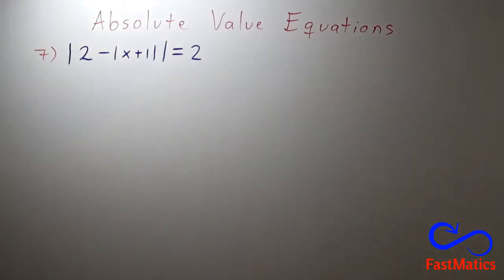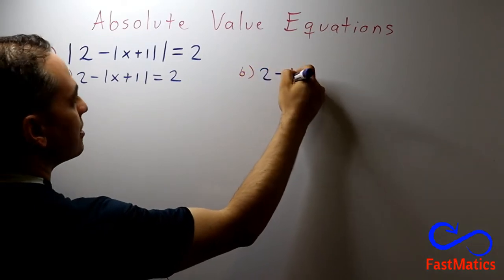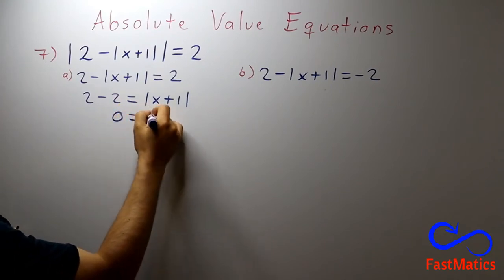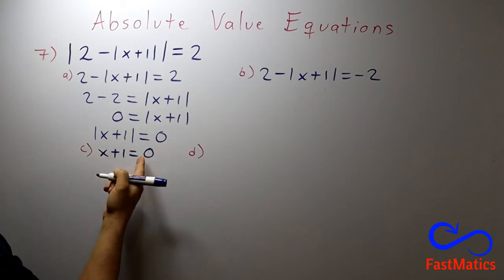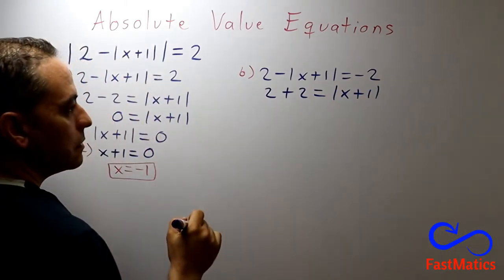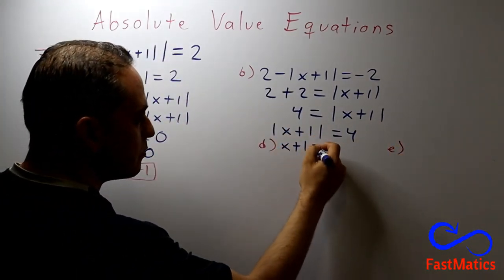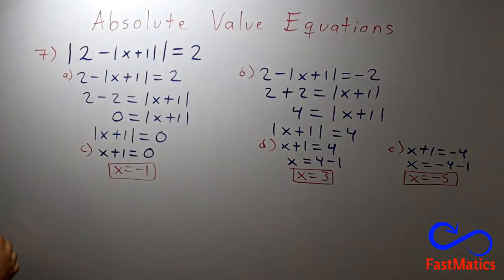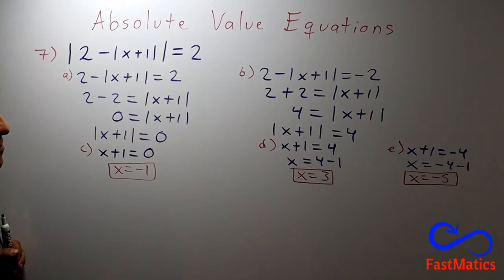145. ALGEBRA: Equations with absolute value (double)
Learn to solve equations with double absolute value.